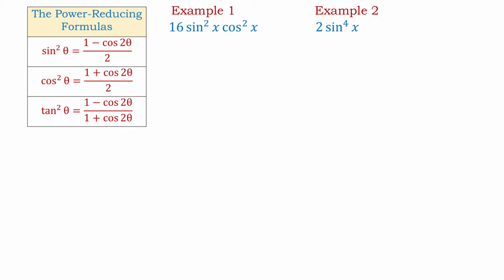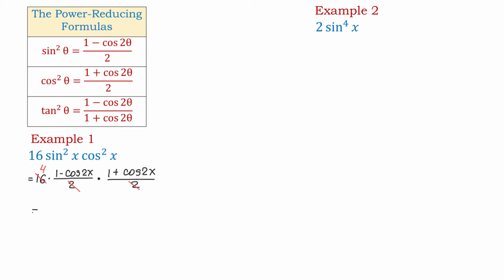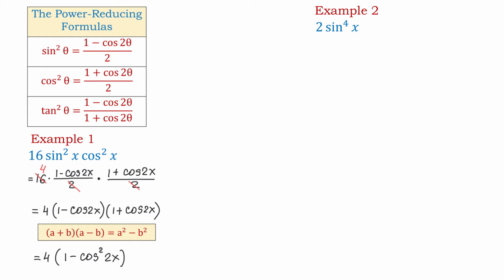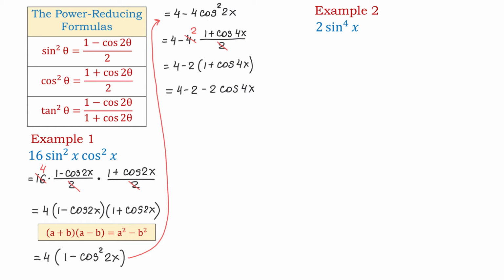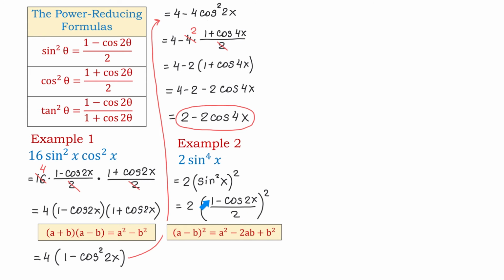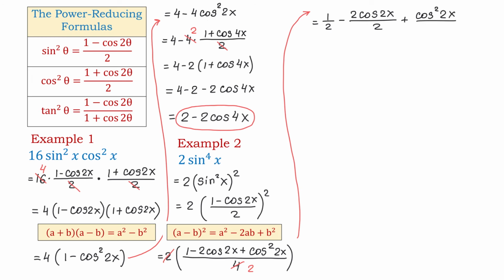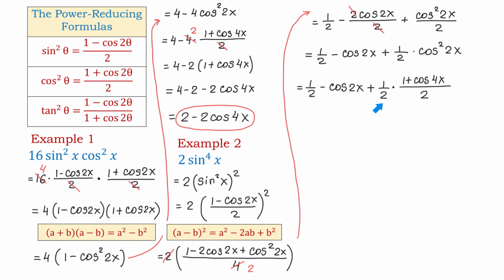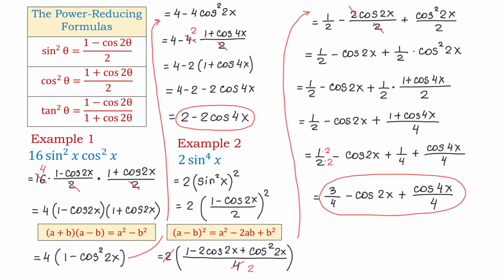How to Use the Power-Reducing Formulas in Analytic Trigonometry. Two Step-by-Step Examples.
The Reducing Formulas are:
sin^2⁡θ=(1-cos⁡2θ)/2
cos^2⁡θ=(1+cos⁡2θ)/2
tan^2⁡θ=(1-cos⁡2θ)/(1+cos⁡2θ )
Learn how you can apply these formulas to simplify expressions by reducing their powers.